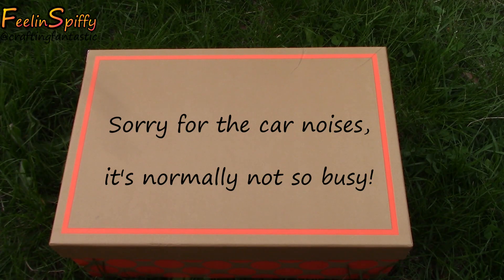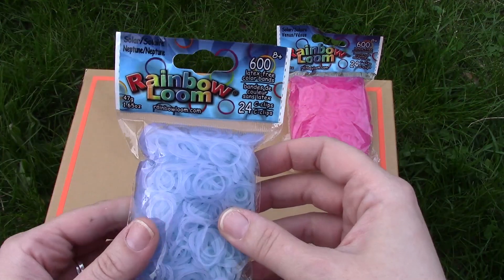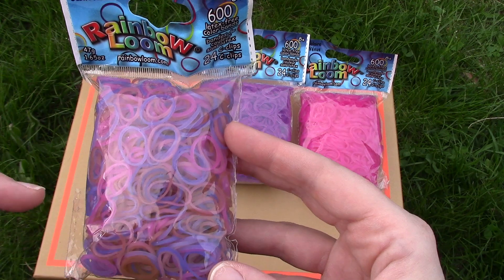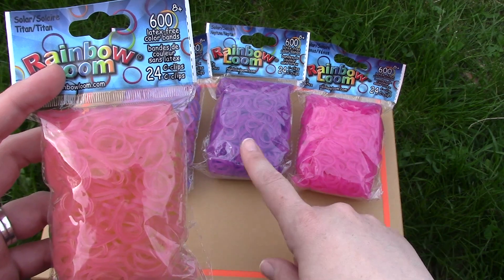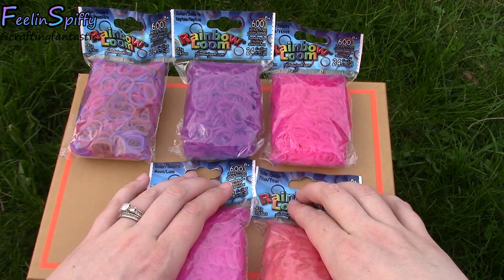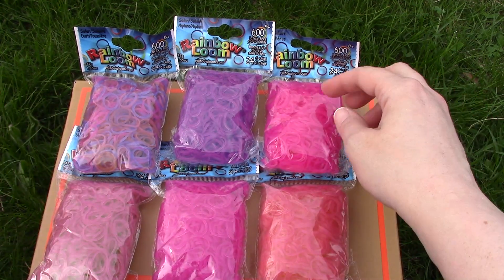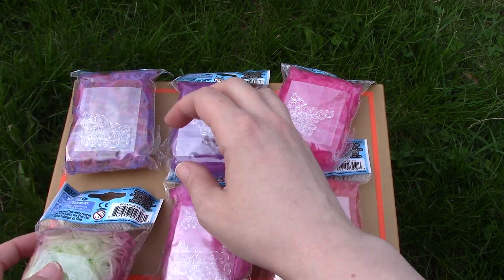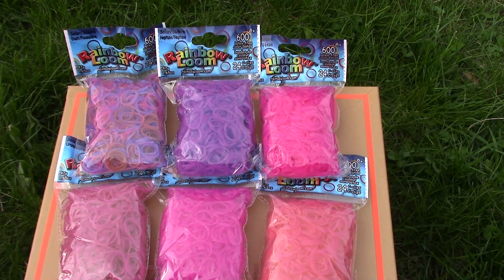Solar Changing Bands Review by feelinspiffy (Rainbow Loom)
I received the Solar Changing bands from Rainbow Loom and wanted to share with you what I thought about them!

I even go outside, lol.

I hope this gives you a great idea on how they work and helps you decide if you'll want to get some for yourself!

(I have not been paid for my opinion.)